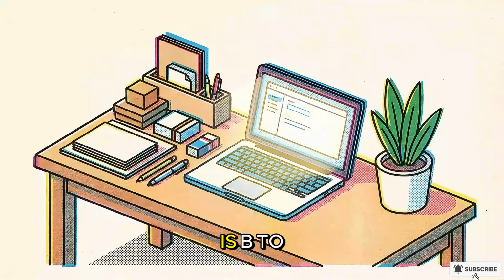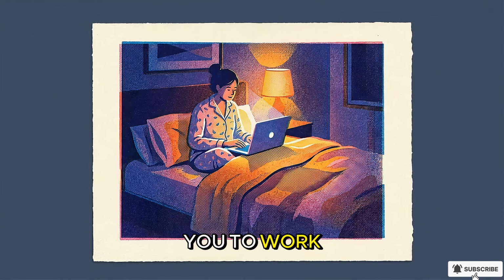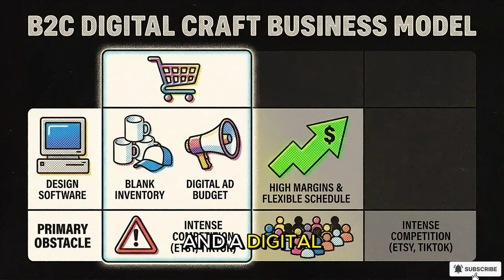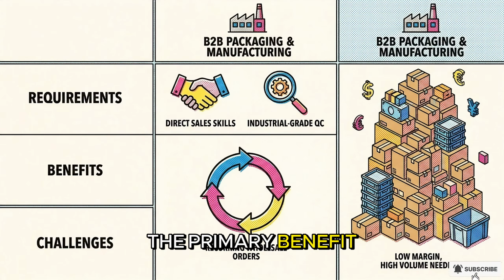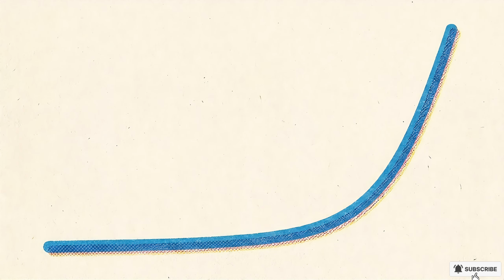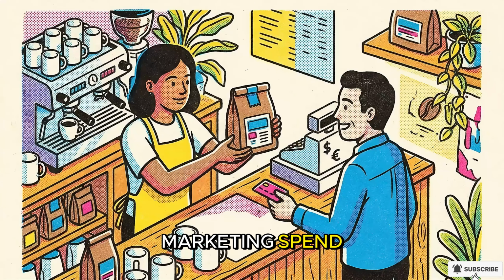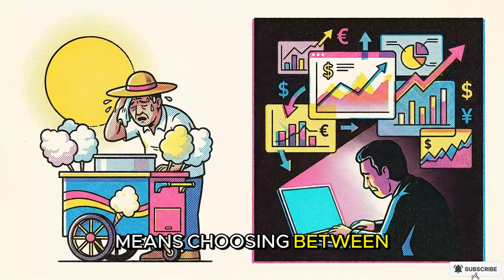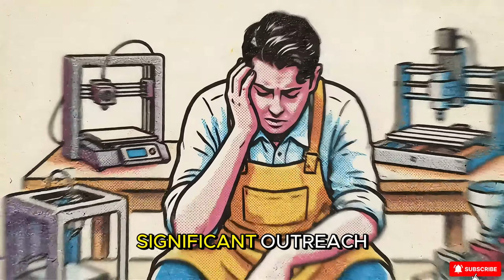30 High Profit Home Business Machines That Can Make $2,000Month Low Investment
Looking for the best home business ideas in 2026? In this video, you'll discover 30 high-profit business machines that can help you start a profitable home business with a low investment. From laser engraving and T-shirt printing to food processing and packaging machines, these affordable manufacturing machines have the potential to generate thousands of dollars per month.

Whether you're a beginner entrepreneur, side hustler, or aspiring small business owner, these business ideas offer scalable opportunities with low startup costs.

Watch until the end to find the most profitable machines you can start from home.

💬 Comment your favorite business idea

home business
home business ideas
small business ideas
business ideas
low investment business
business machines
manufacturing machines
money making machines
small manufacturing business
profitable business ideas
small business
entrepreneur
side hustle
passive income
make money
manufacturing business
laser engraving business
t shirt printing business
food processing business
packaging machine
cheap business ideas
startup ideas
business opportunities
factory machines
small factory
home manufacturing
business from home
best business ideas